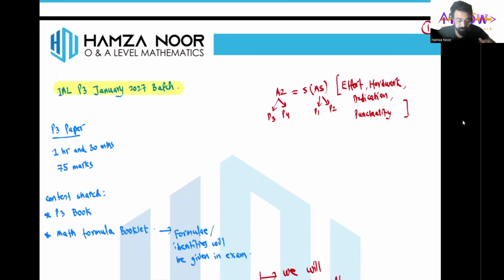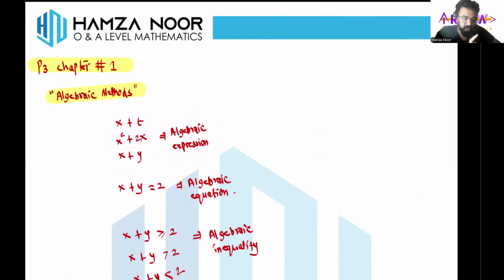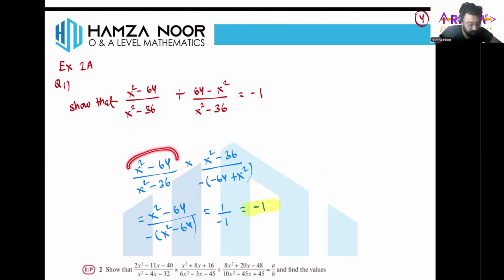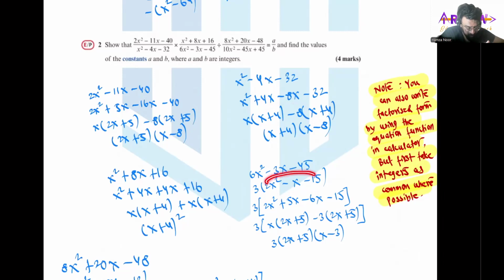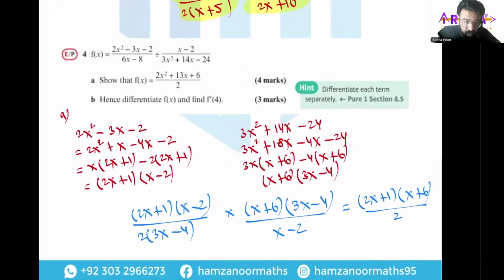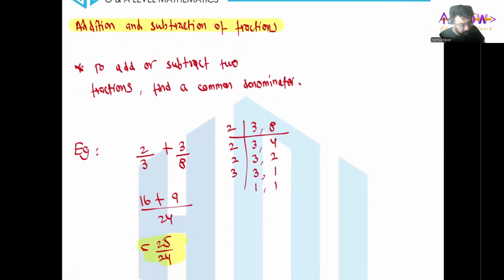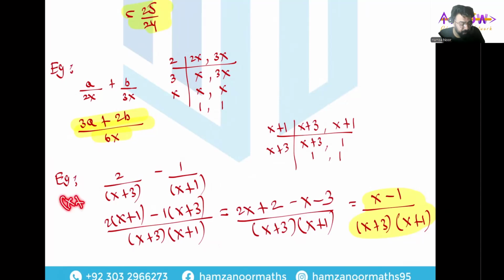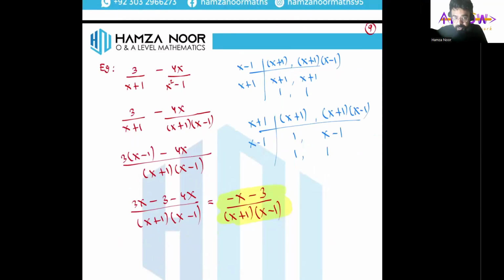IAL EDEXCEL P3 LECTURE # 1.1 / WMA13 / CHAP # 1 ALGEBRAIC METHODS / A LEVEL MATH / HAMZA NOOR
Content Covered in this lecture :
Multiplying & Dividing Algebraic Fractions, Ex 1A Questions, Addition & Subtraction of Algebraic Fractions

For Complete Course Coverage, Register Now for my online classes by tapping the "register" icon on my

Hamza Noor